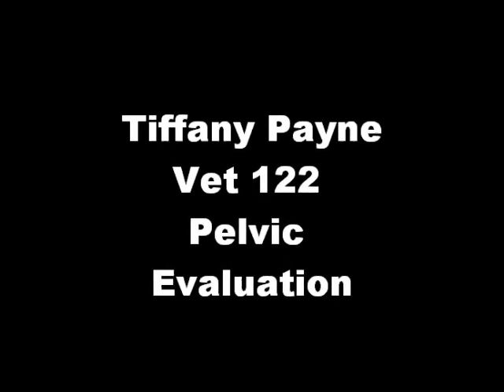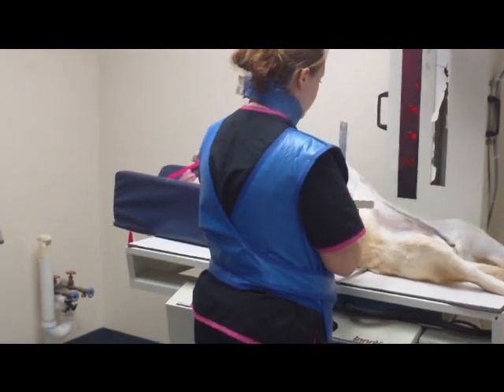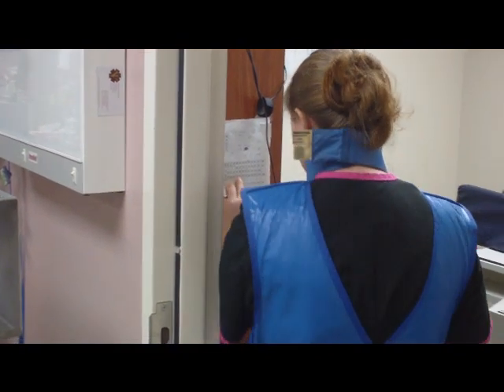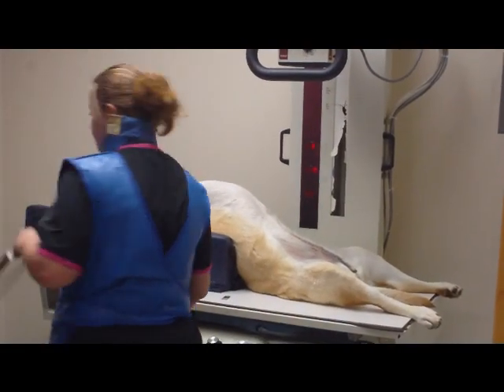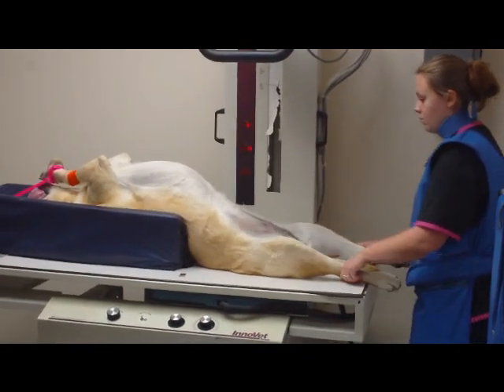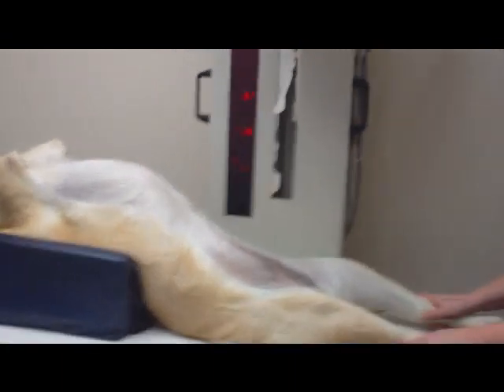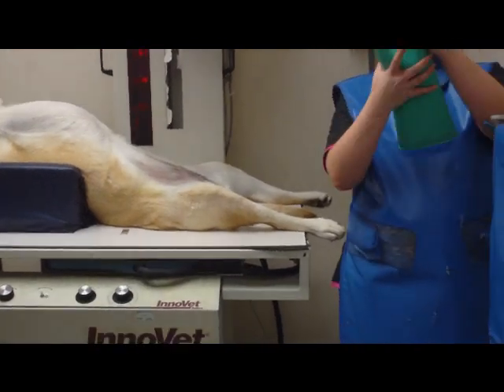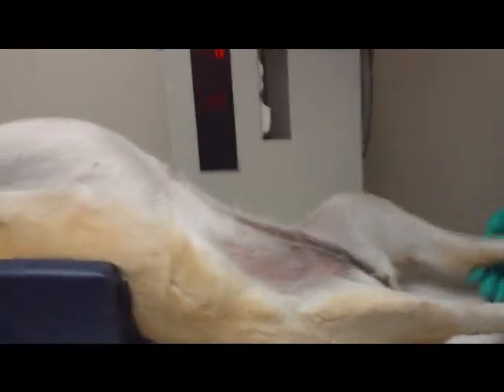Hip Evaluation x-rays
Evaluation of hips for hip dysplasia